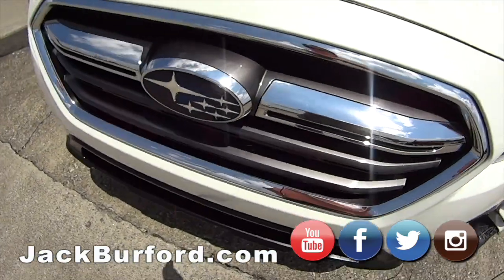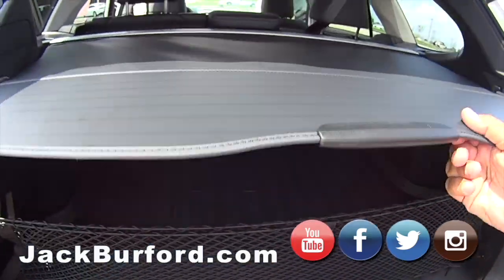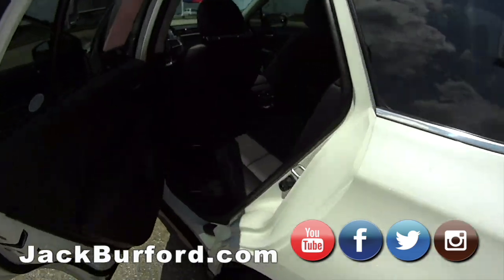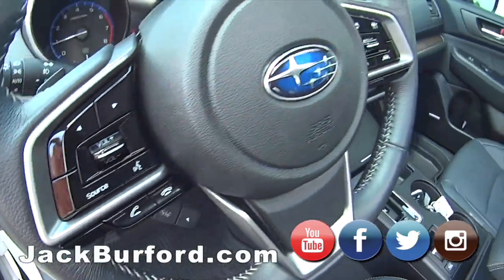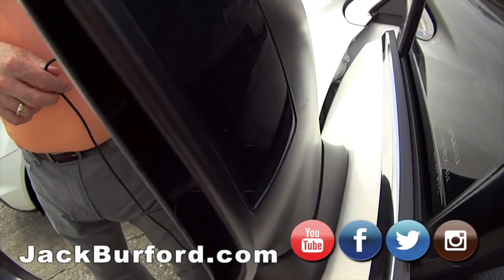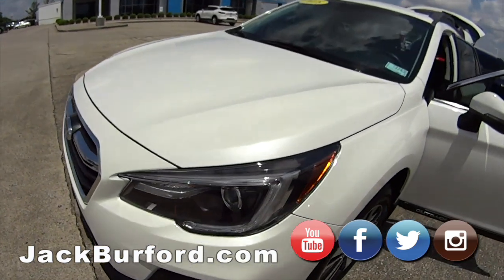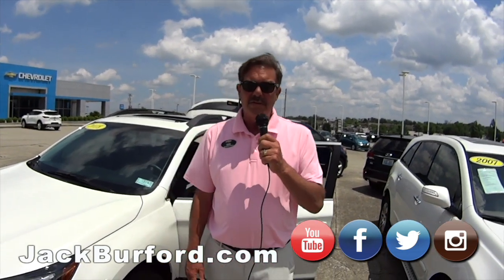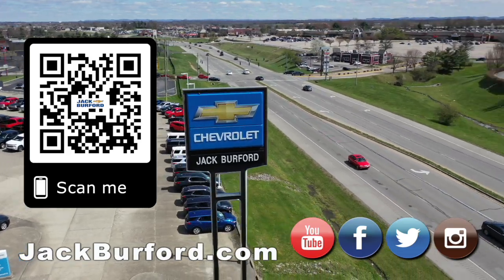Subaru Outback Walkaround